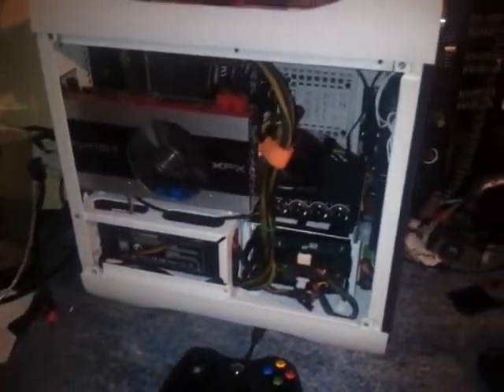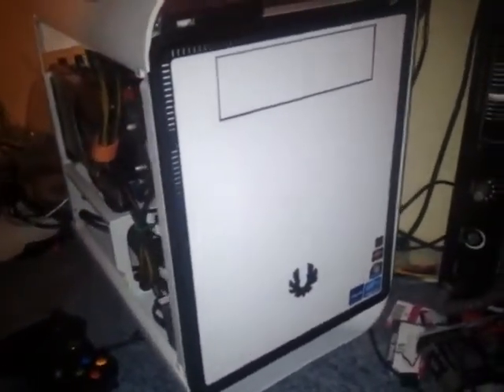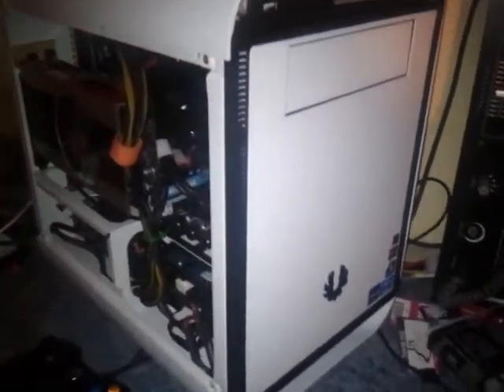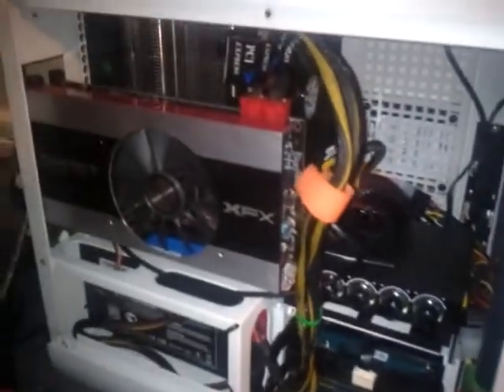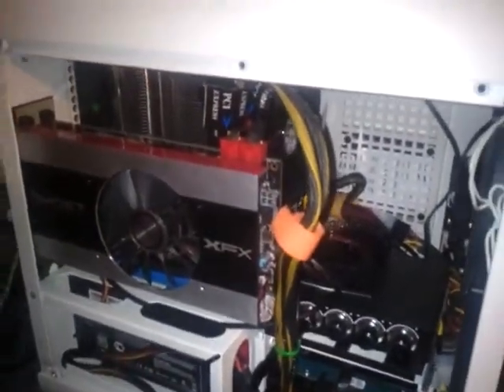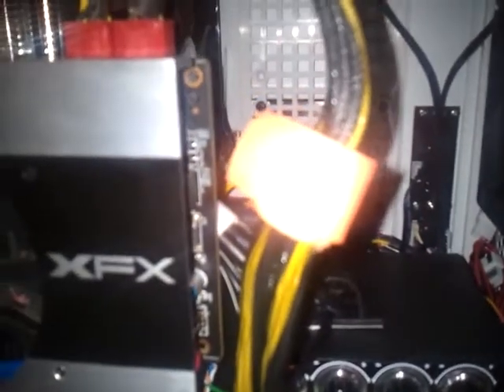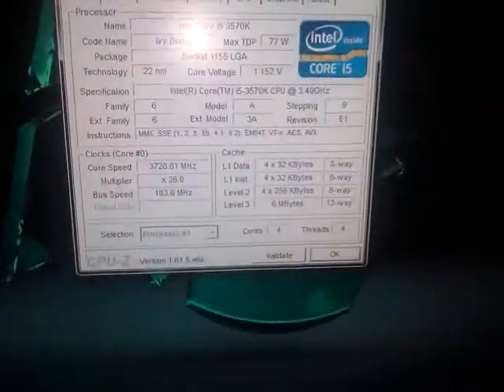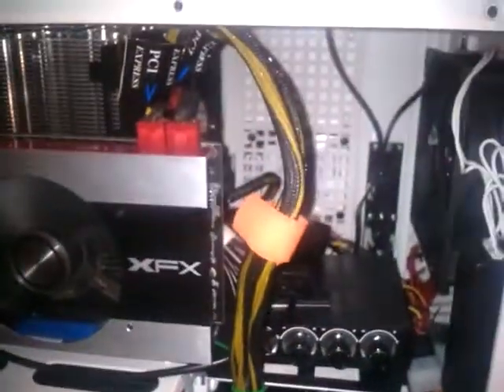Tutorials: Bitfenix Prodigy - Asus P8Z77-I Deluxe, Intel I5-3570K, HD 6850, 8GB RAM & 60GB SSD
This is a small video demonstrating my PC build and how well it works. Since playing with the Intel G620 processor, I have upgraded to more powerful hardware to see how it works.

So far, I have had endless joy out of this and managed to boot into Windows with the processor overclocked at a staggering 4.9GHz and had it stable at an acceptable 4.7GHz. This system from what I have seen and experienced is one of the best systems I have come across.

The CPU cooler is infact a Coolermaster Hyper 612. It does a brilliant job and retails at about £35.00.

I hope you enjoyed this video about my new PC system. There will be many more to come!